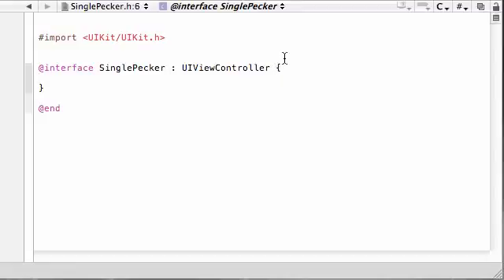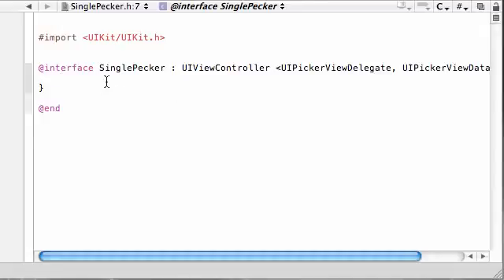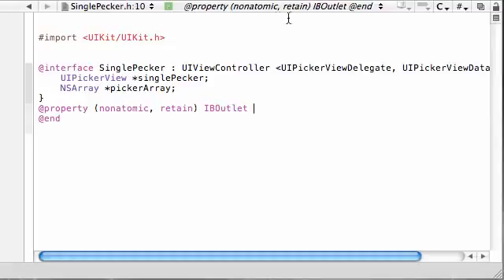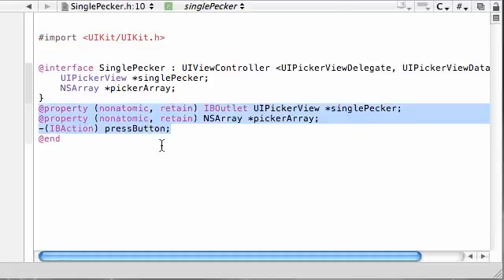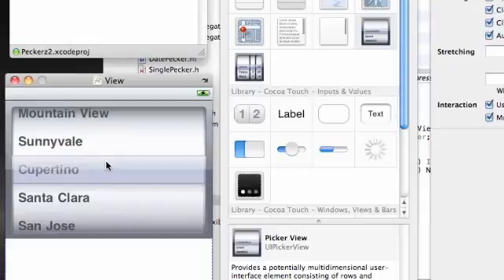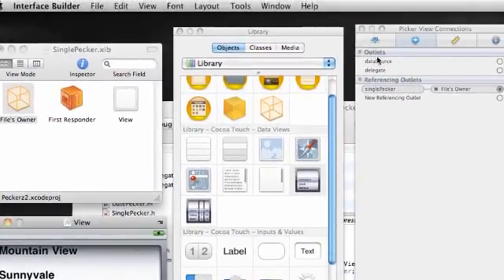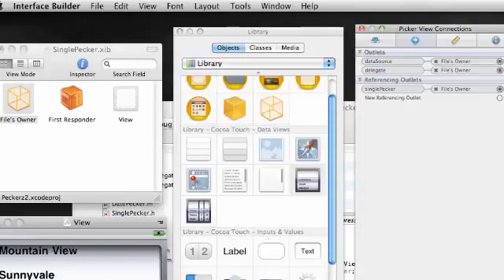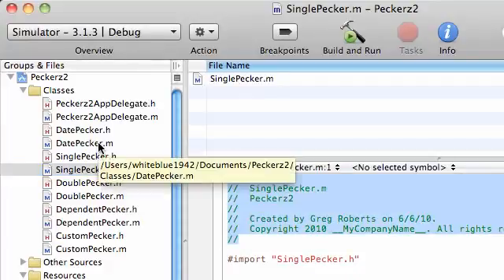iPhone Development 31 Single Pecker